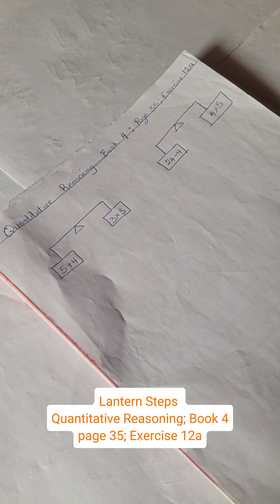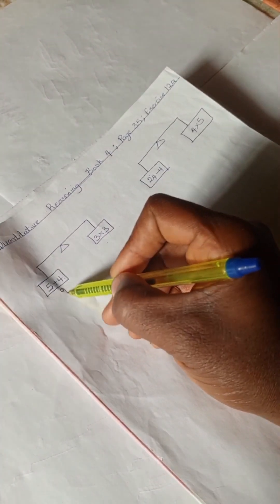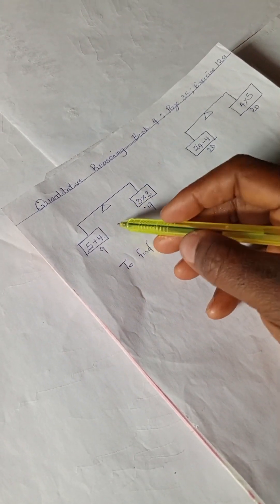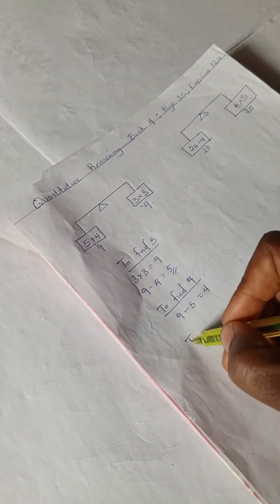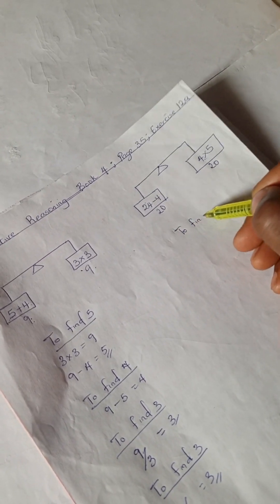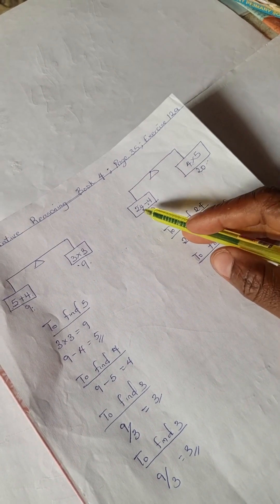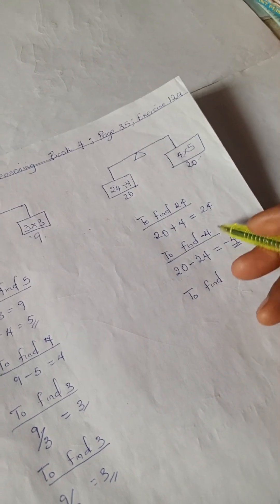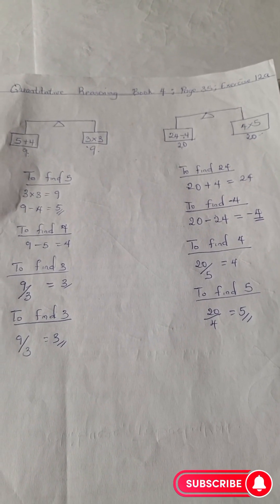Quantitative Reasoning Solutions for Primary|Lantern Steps Quantitative Reasoning Book 4